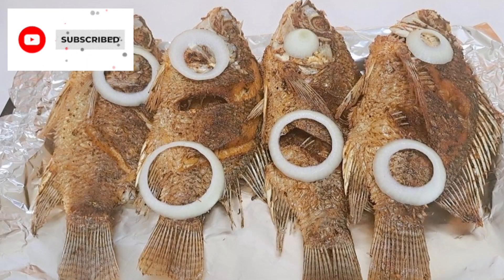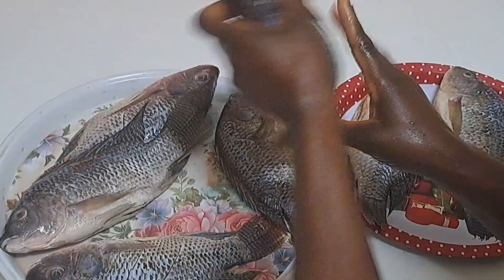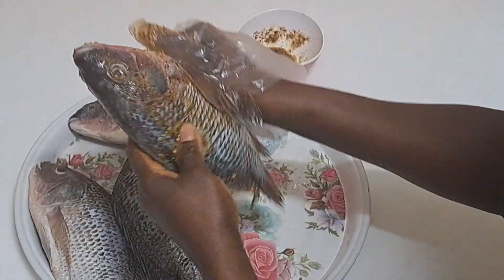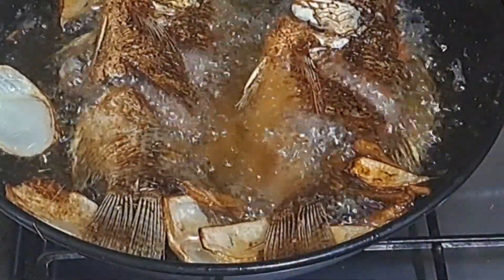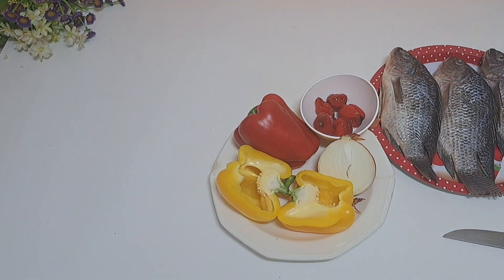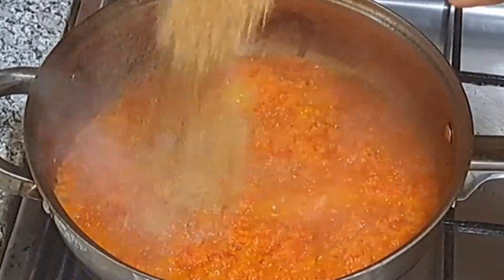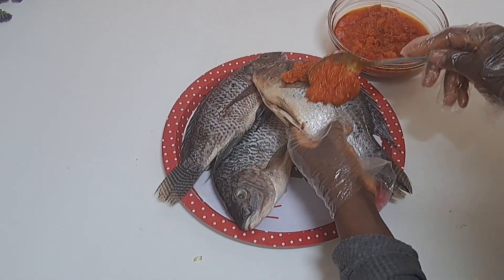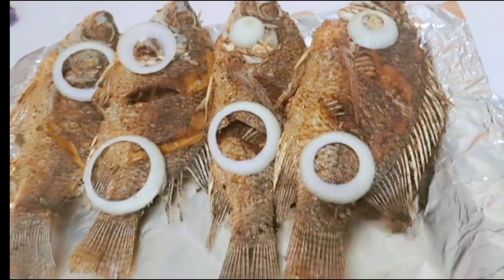Tilapia/two-way make delicious tilapia/yummy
Two super method for making yummy tilapia
*1st method *

-Tilapia
-Oil little
Dried pepper
-Seasoning powder
-Fish Seasoning
-Thyme
.Salt

*2nd  method*
-Tilapia
-Oil little
-Red & yellow bell pepper
-Scotch Bonnet pepper
Seasoning cube
-Cray fish
-Salt